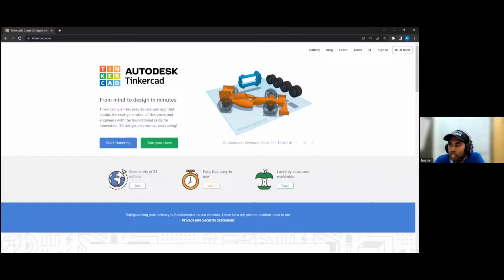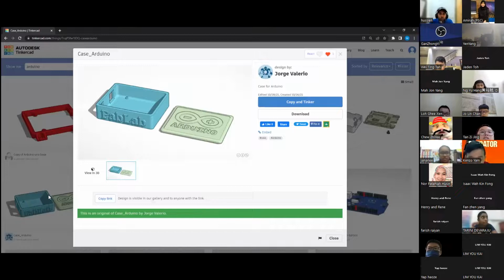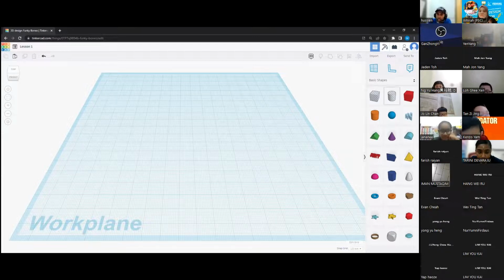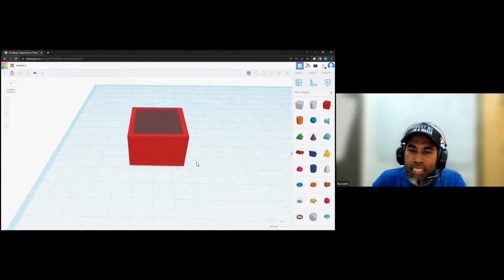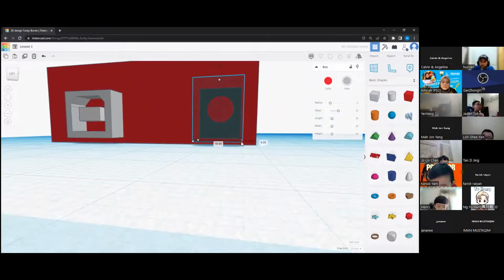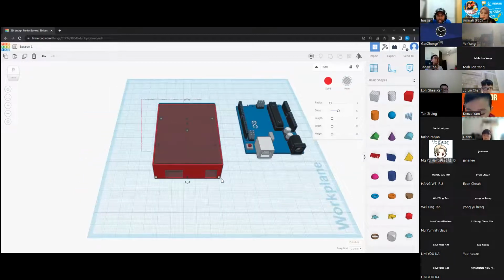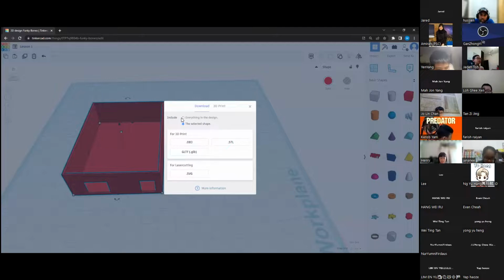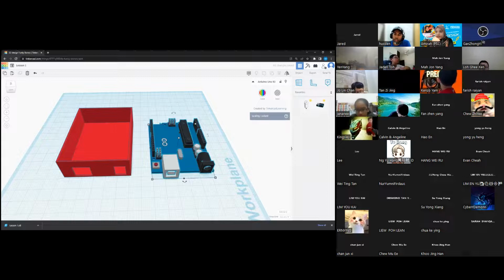3D Modelling with TinkerCAD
Follow Penang Science Cluster